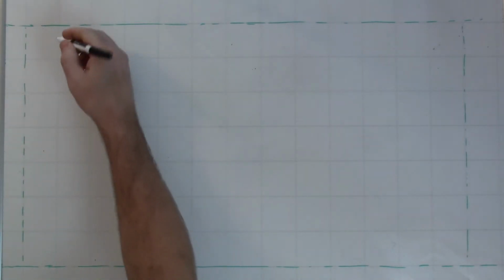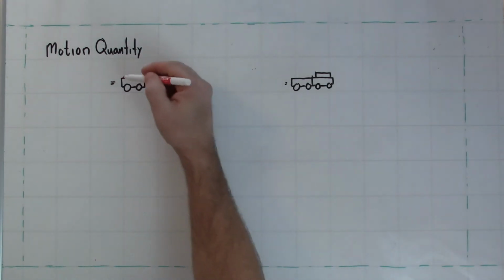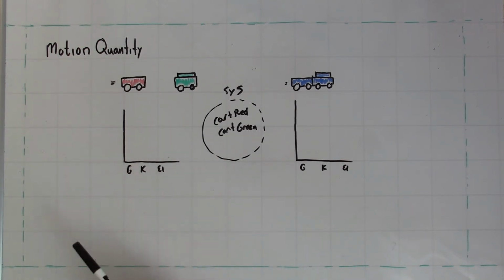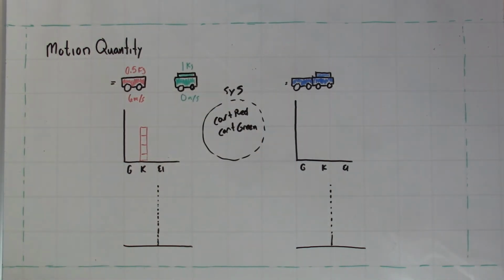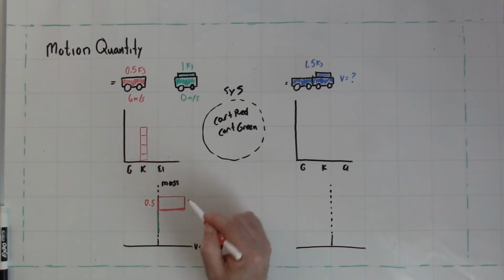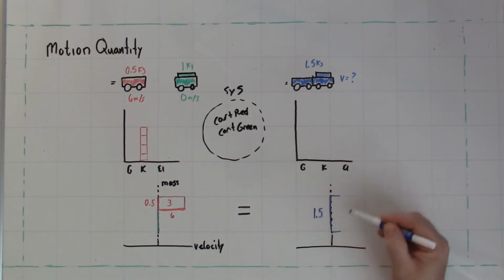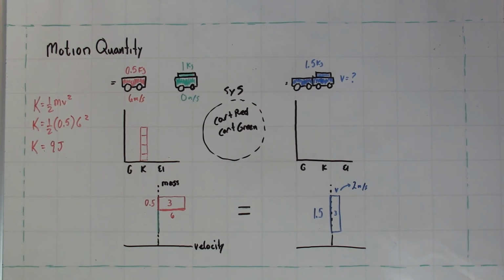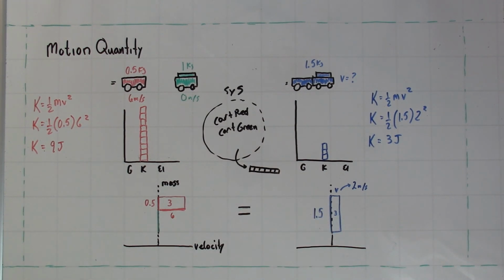Motion Quantity Lecture #1